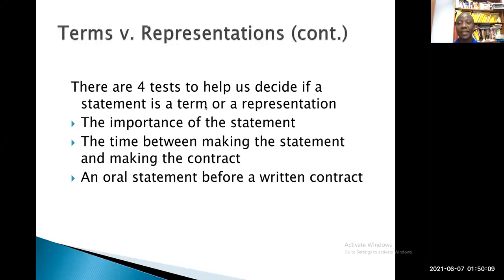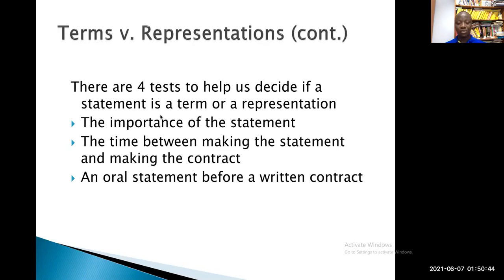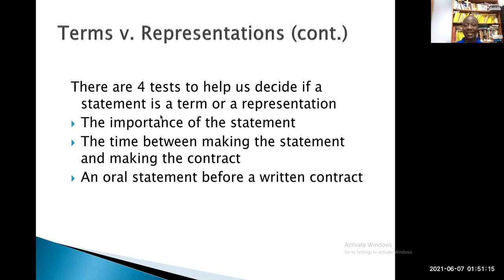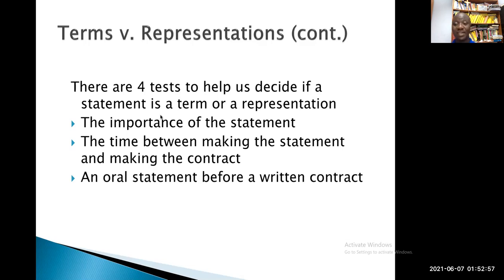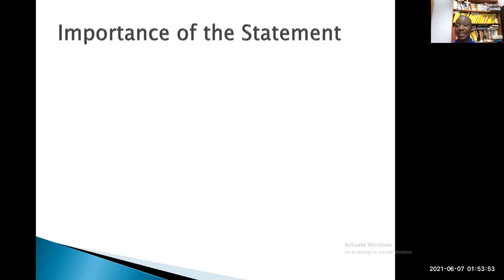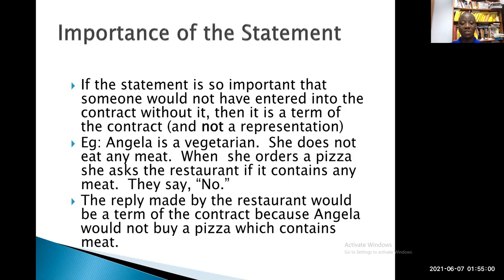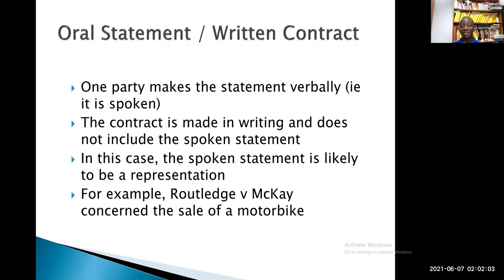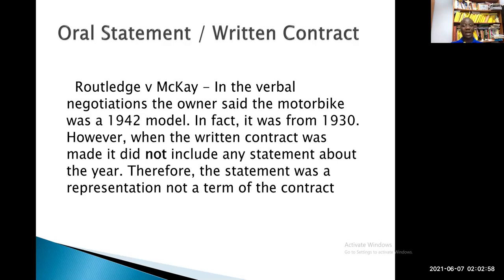LAW OF CONTRACT REVISION TERMS OF CONTRACT EPISODE 2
In this second episode I continue revision of terms of contract. It is continuation of classification of pre-contractual negotiation statements into either term or representation.